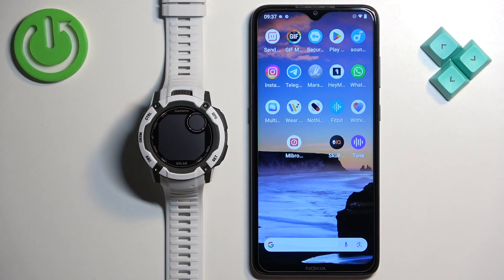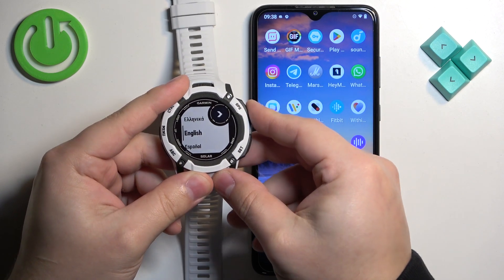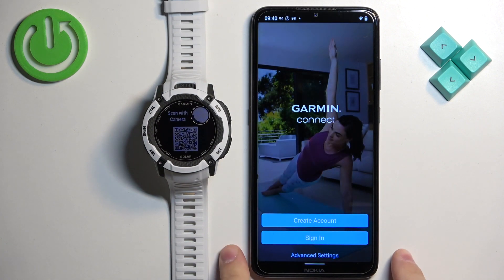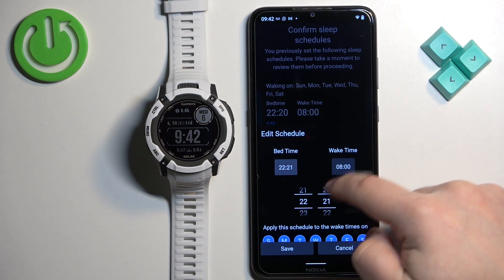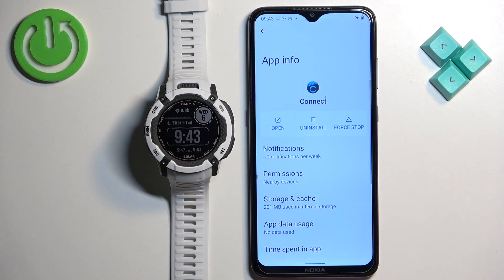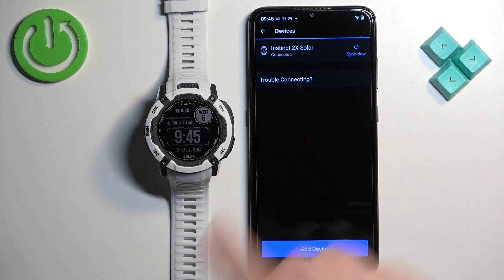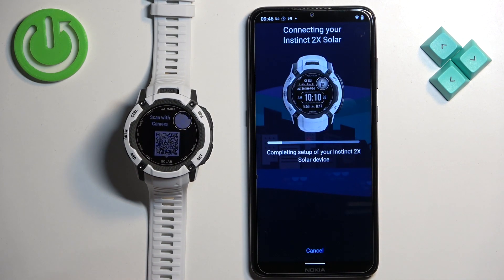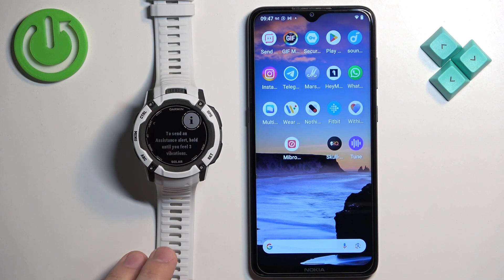How to Pair GARMIN Instinct 2X Solar With Android Phone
Find out more info about GARMIN Instinct 2X Solar:
Pairing your GARMIN Instinct 2X Solar with your Android phone opens up a world of possibilities, allowing you to receive notifications, track your fitness, and sync data seamlessly. We will show you how to install the Garmin Connect app on your phone and how to establish a connection. Visit our YouTube channel if you want to know more about GARMIN Instinct 2X Solar.

How to pair GARMIN Instinct 2X Solar with Android phone? How to connect GARMIN Instinct 2X Solar with Android phone? How to connect GARMIN Instinct 2X Solar with Garmin Connect app on your phone?